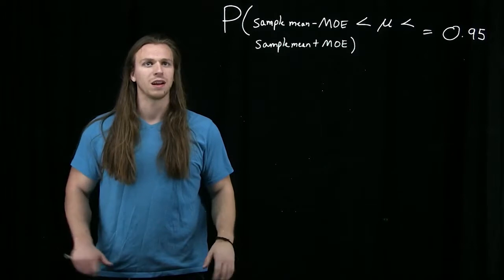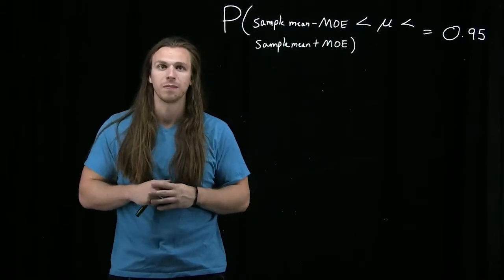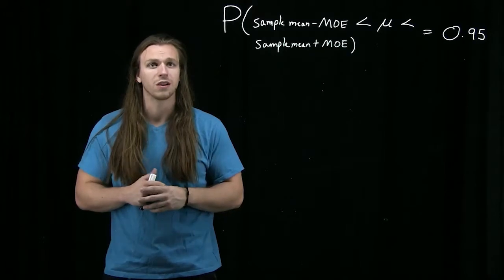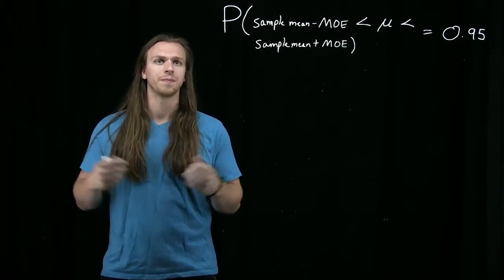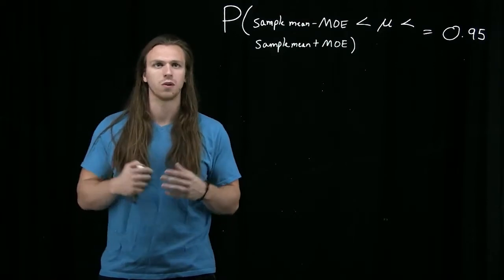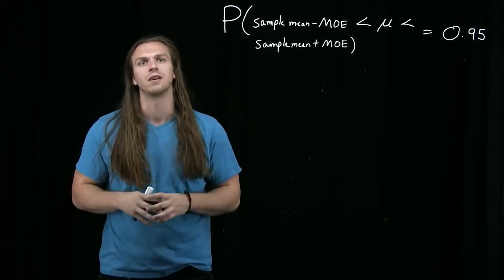Confidence Intervals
In this short tutorial, Justin explains what confidence intervals are and how they can help you in interpreting data and research.